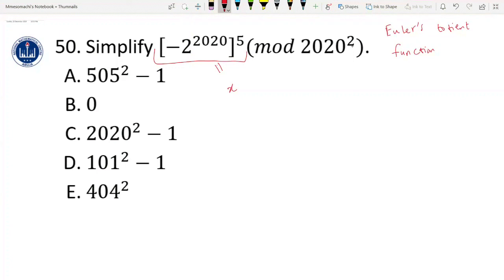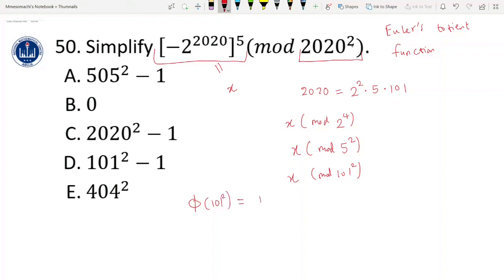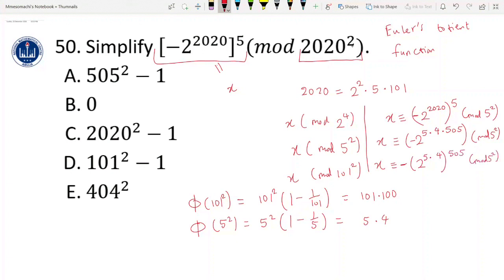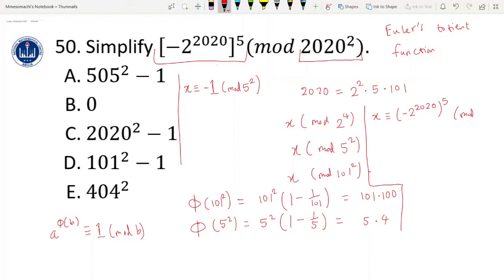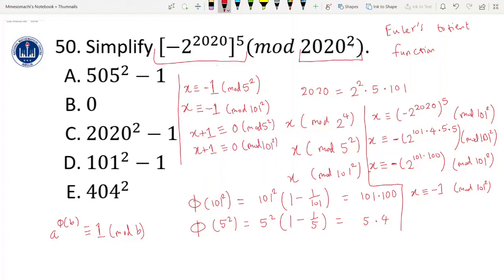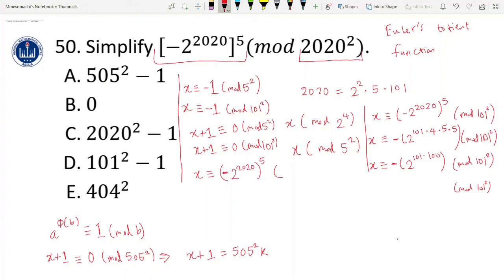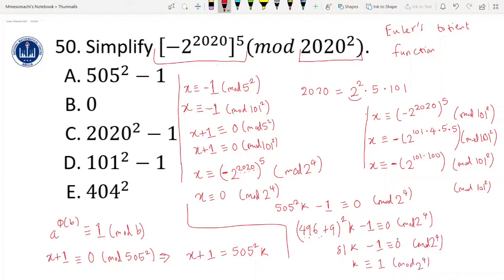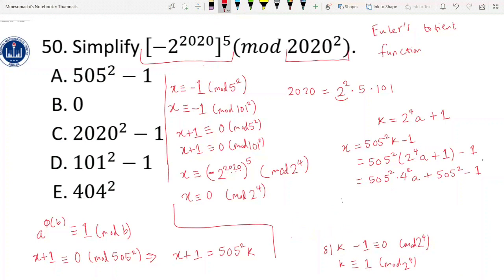2020 NMC Nigerian Mathematics Olympiad 1st Round Senior P50 Special Maths Academy